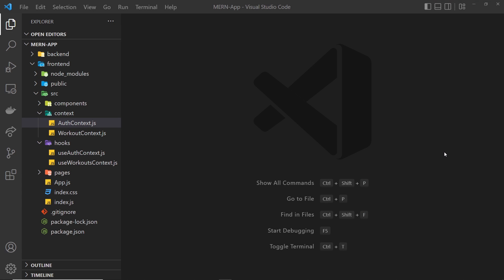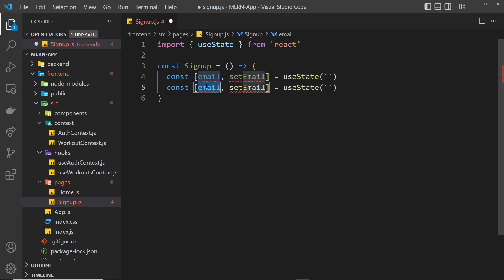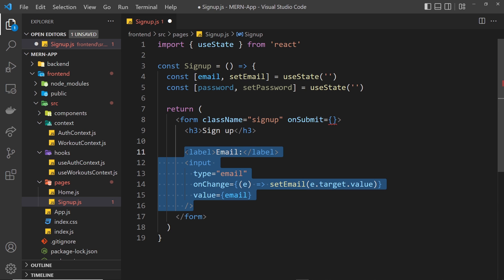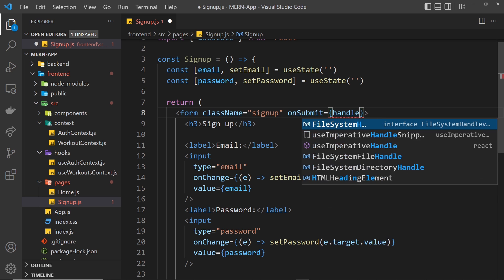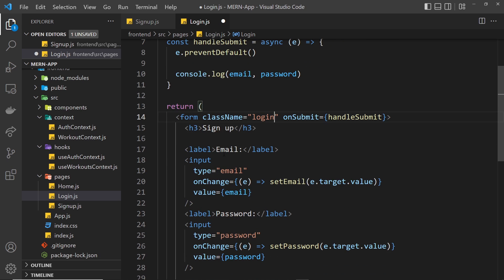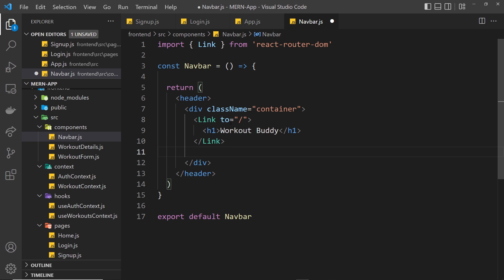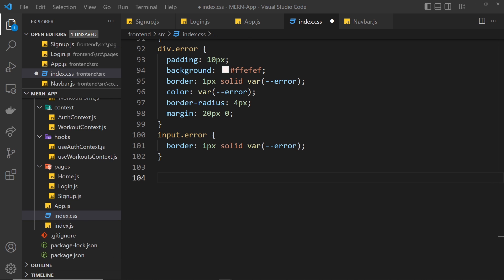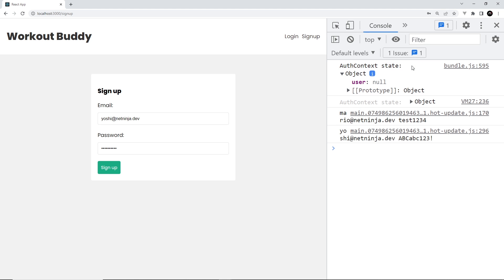MERN Authentication Tutorial #9 - Login & Signup Forms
In this MERN auth tutorial, we'll flesh out the login and signup forms.